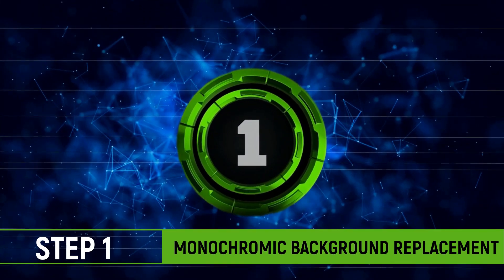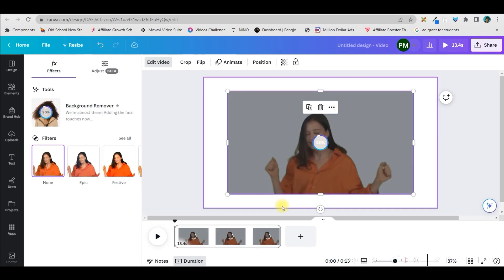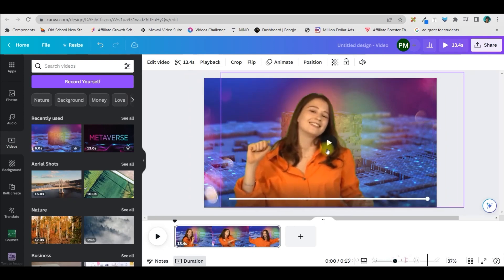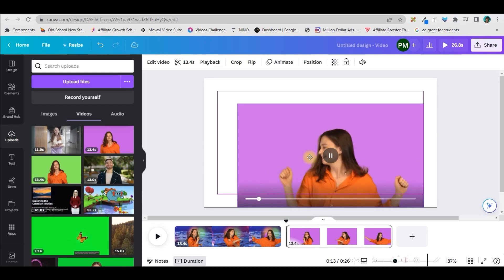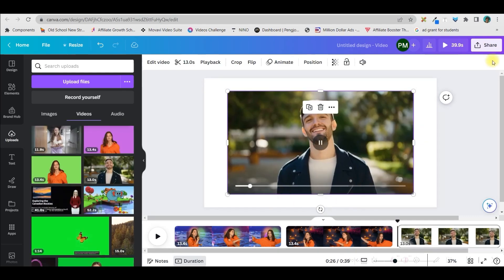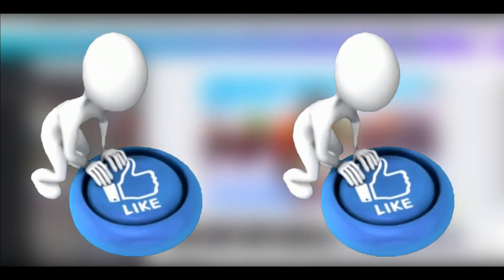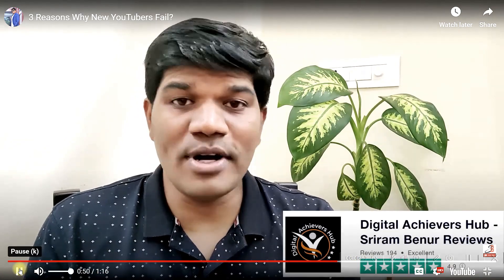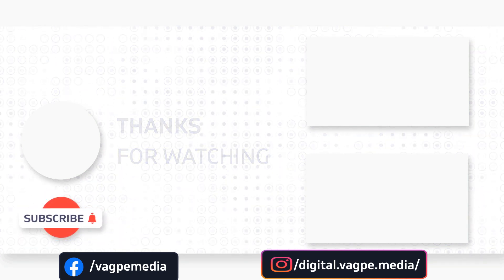AI Video Background Removal by a CLICK | Remove and Change Any Video Background in CANVA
In this video, I am going to show you How to Change Video Backgrounds using Canva. Canva has come up with AI Video Background Removal by a CLICK and you can literally Remove and Change Any Video Background in CANVA. Check out!

Given its customizable templates and easy-to-use interface, Canva's strength has always been making the design more accessible to non-designers. Now, with this new suite of AI-powered design tools, Canva's taking things to the next level.

Canva is a graphic design platform that allows you to easily create invitations, business cards, flyers, lesson plans, Zoom backgrounds, and more using professionally designed templates. Canva can be used by teachers to generate posters, guidance, and projects, but it can also be accessed by students for tasks. However, I highly recommend you use Canva Pro. The reasons, why I am recommending Canva Pro, have been fairly described in the video.

WHO I AM:
Greetings from Poulami. I have more than 11 years of corporate experience across various industries, multinational chains, and companies. I left my job after being gifted with my little princess in 2018. I have been nourishing my passion for Graphic Design since my college days and only after my daughter was born, did I get an opportunity to get completely involved in my passion. Therefore I created this channel where I learn constantly and try to share my learning with my incredible audience. It is indeed an extraordinary and ever-fulfilling journey for me post-corporate life that I could touch people's lives by adding meaning and value and in turn helping them in their respective journeys through graphic designing and video editing.

-Poulami